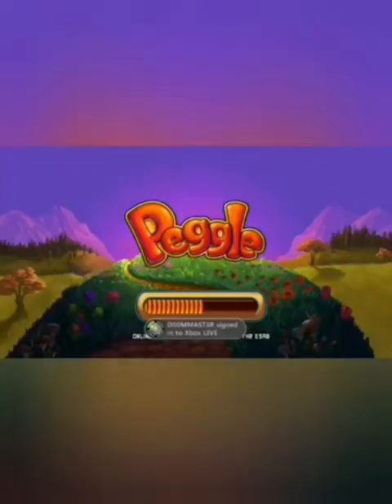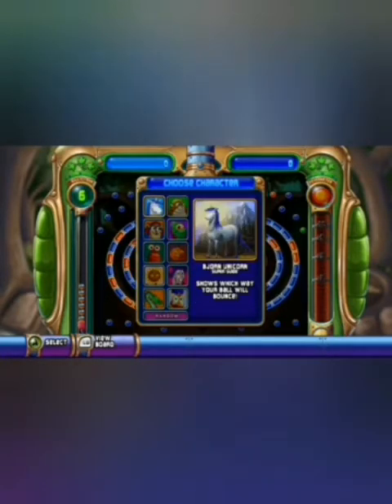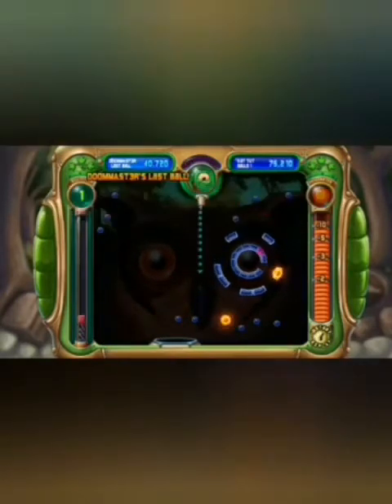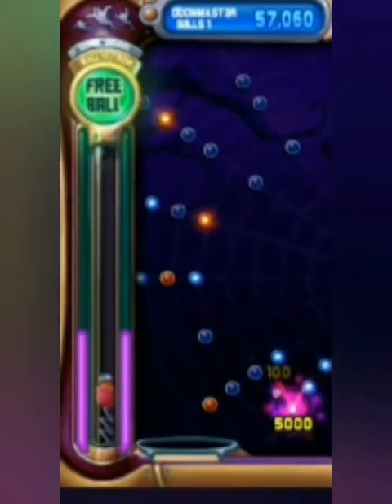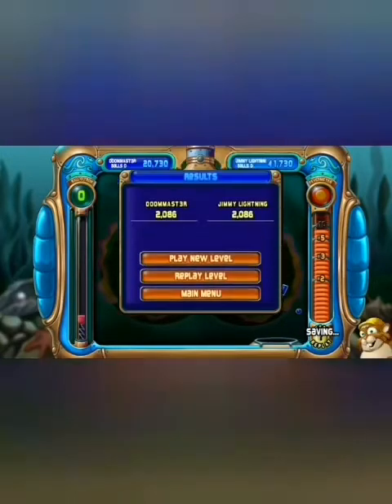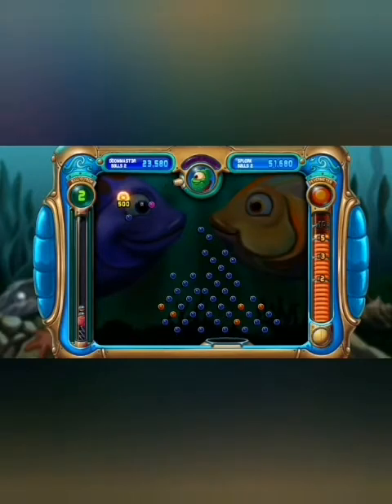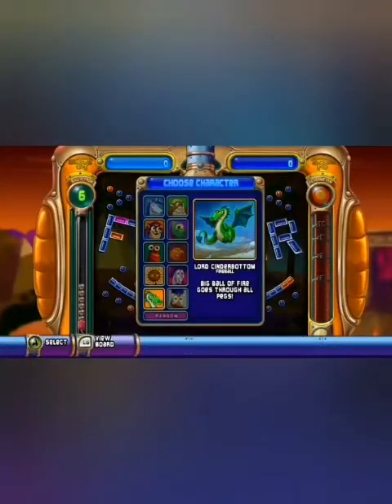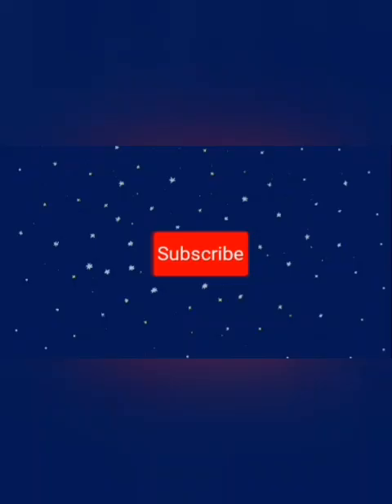Peggle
I've wanted to do a Peggle video for years but never really got to it. But now, with better editing, now is the time! Speaking of editing, I want to give credit and a huge thanks to all of these people for their contributions to helping me make this video with their sound effects, voices, memes, etc!

Chowder saying "You might have won the battle, but you haven't won the battle!" is from the cartoon named Chowder on the episode named Old Man Time.